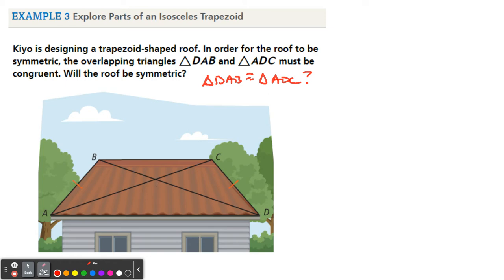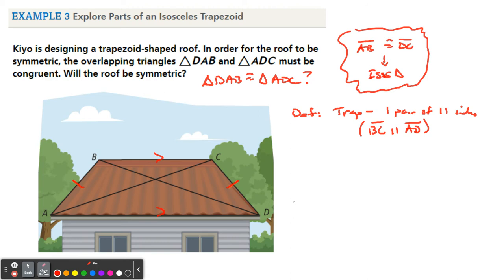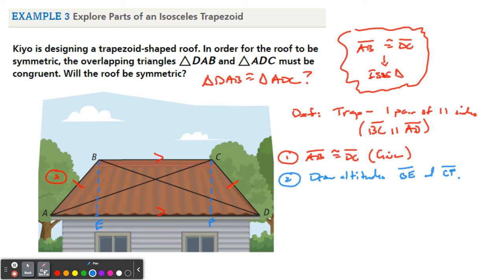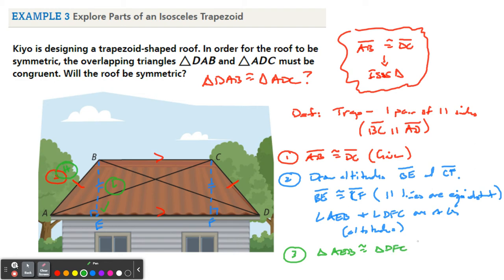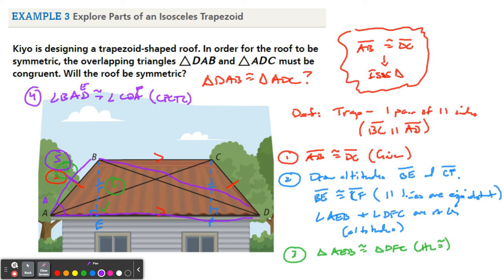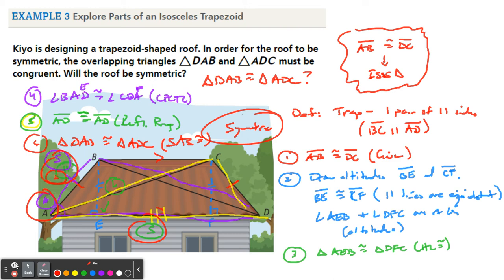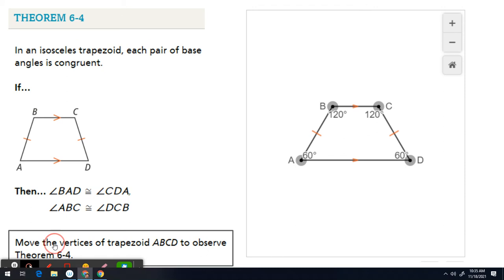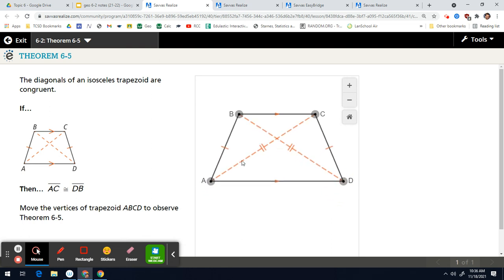geo 6-2 kites/trapezoids #2